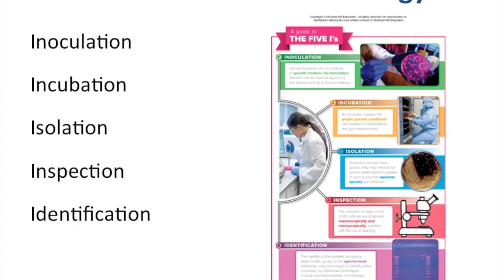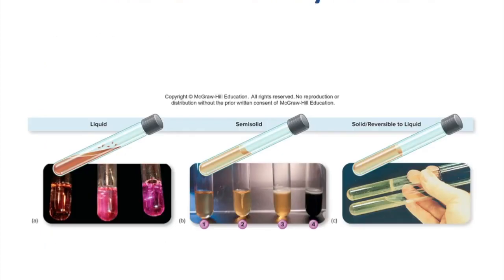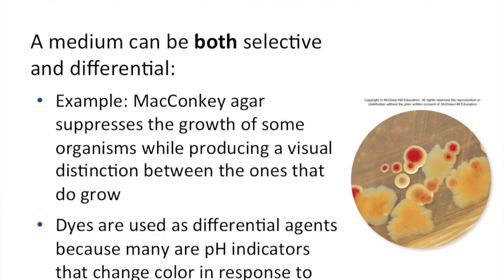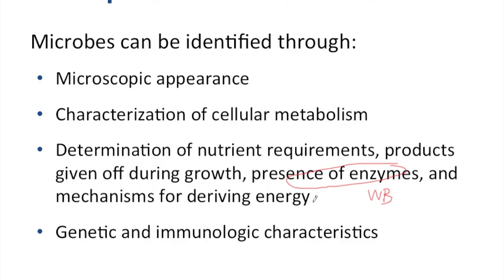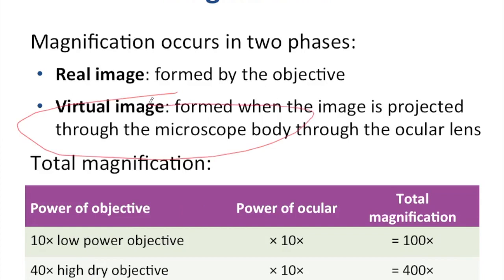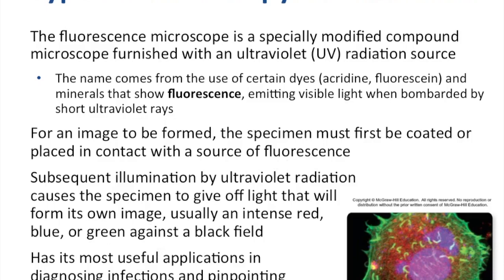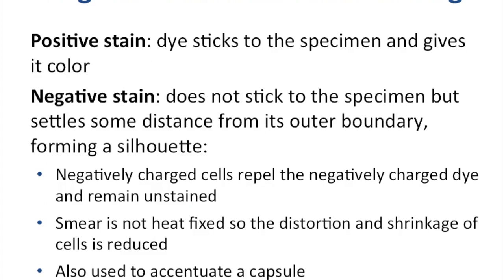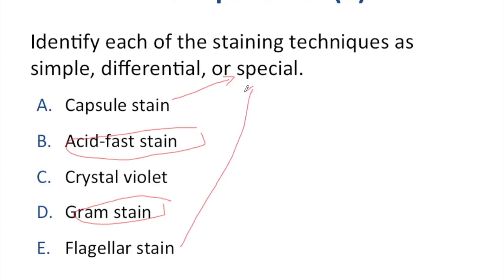Microbiology cowan chapter2